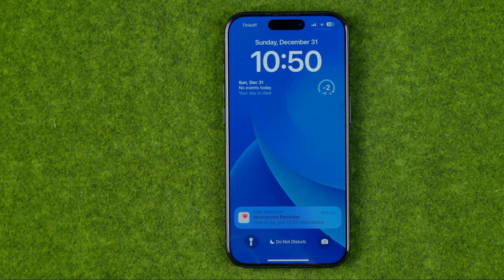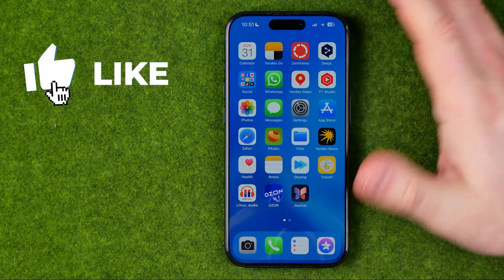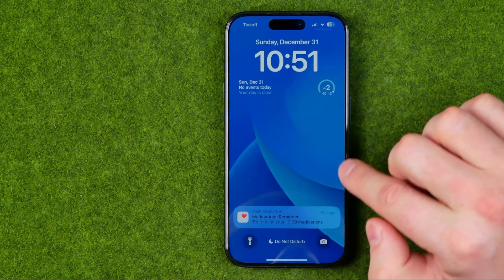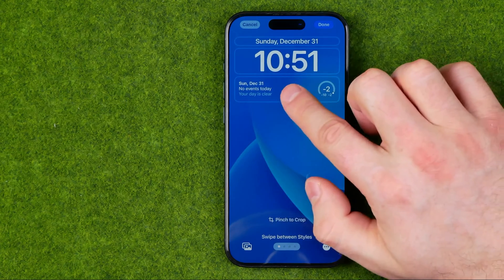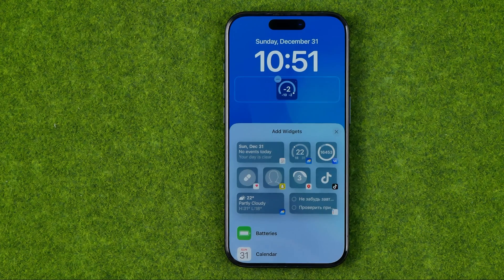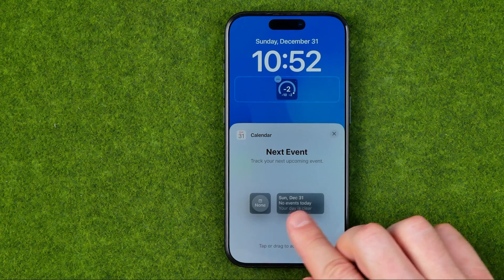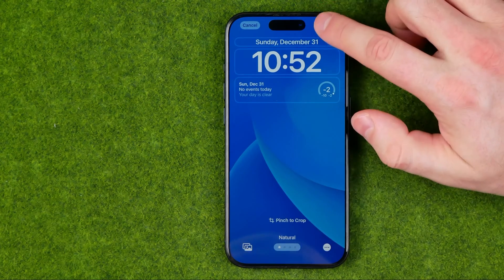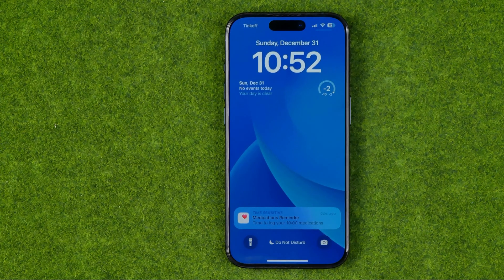How to Add Calendar to iPhone Lock Screen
If you are looking for a video about how to add calendar to iphone lock screen, here it is! In this video I will show you how to add calendar widget on iphone. Be sure to watch the video to the very end. You will learn how to change clock on iphone lock screen. That's easy and simple to do from your phone.